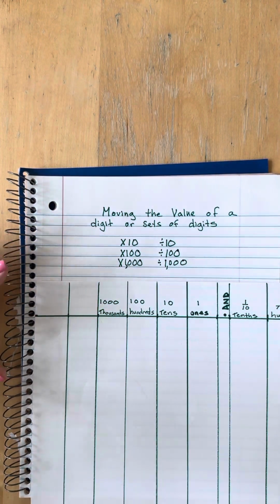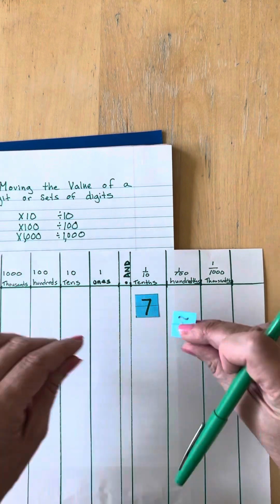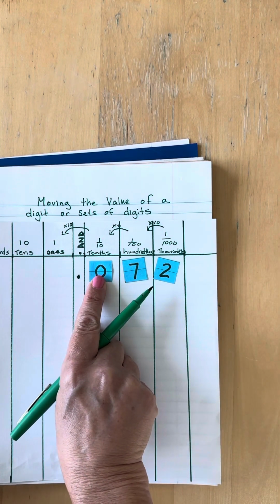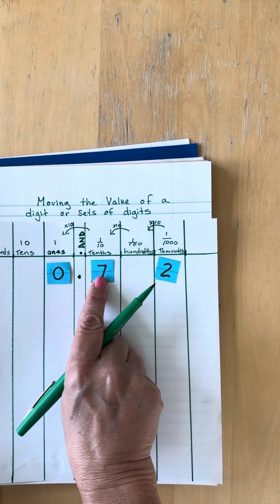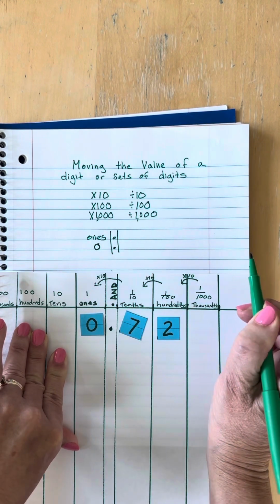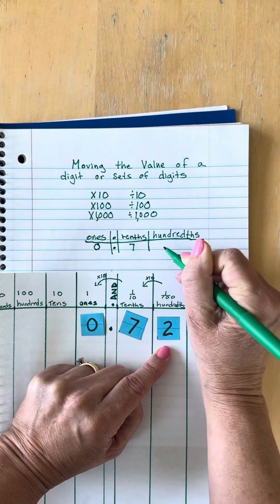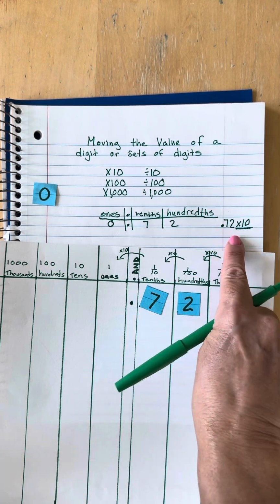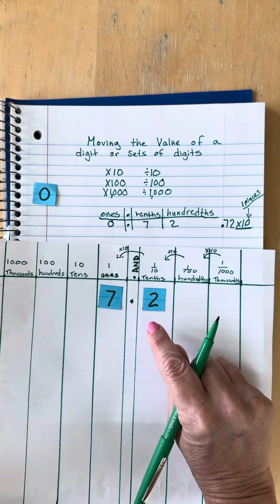Changing the Value of a Digit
Using a place value chart